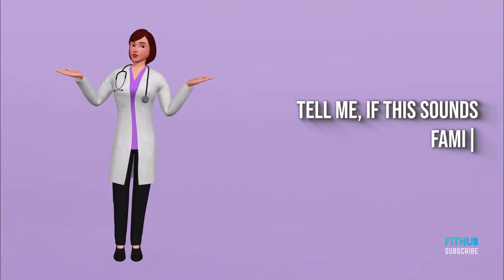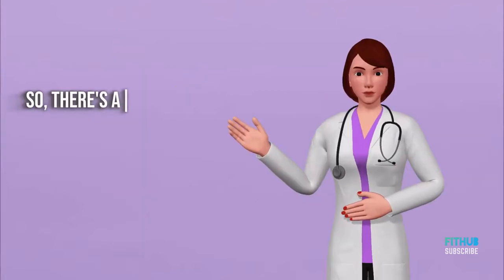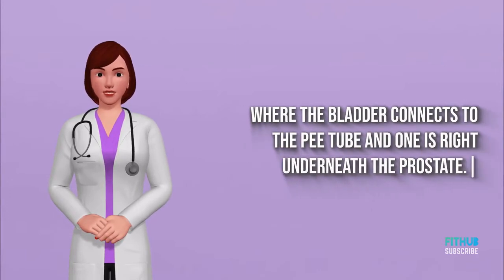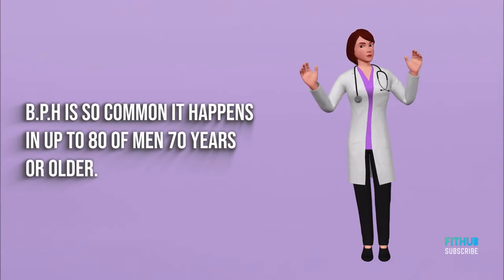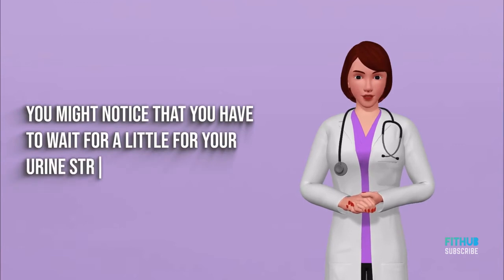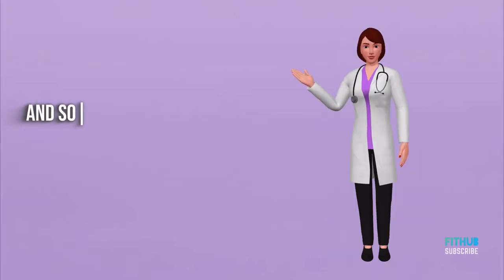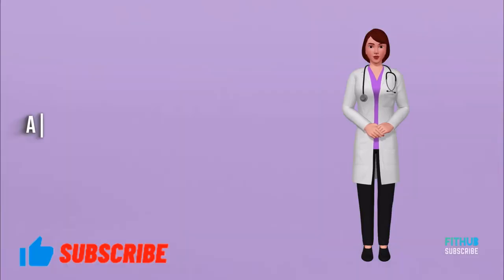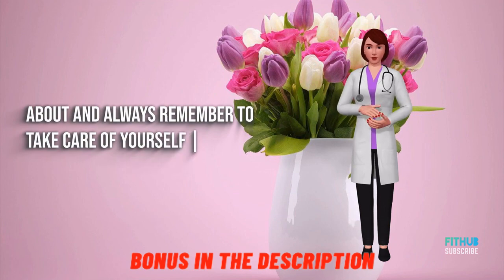post micturition dribble male treatment|after dribble male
The Potent Morning Tonic That FORCES My Manhood to Become HARD as STEEL for as LONG as I Need and
Whenever I Want

This is your last chance to get your hands penis-stiffening morning tonic that not only HARDENS your manhood but also astonishes you with how often, how quickly, and for how LONG you stay hard…all naturally.

Save $10 on the entire Hard Wood Tonic system with this time-limited voucher. (only 4 vouchers left)

You Don’t (Yet) Know About This Penis-Hardening Secret I’m About to Reveal…

WAIT!
Discover The "Primal Flow Secret"
Do You Want To See The Simple 10-Second Bedtime Ritual That Restores and Protects Your Prostate and Supercharges Your Sex Drive and Erections?